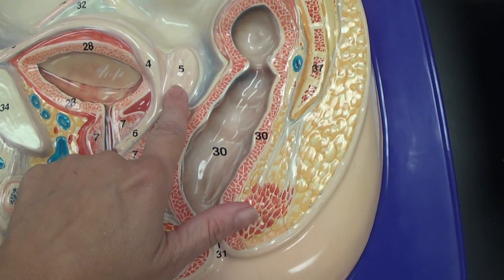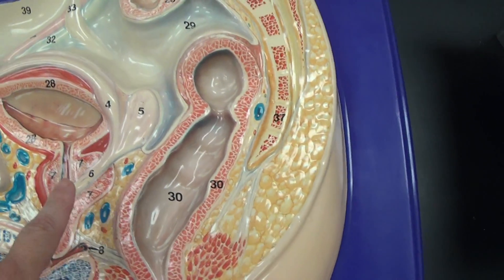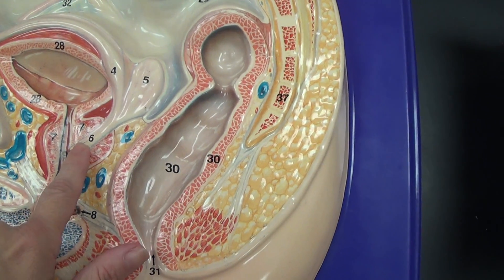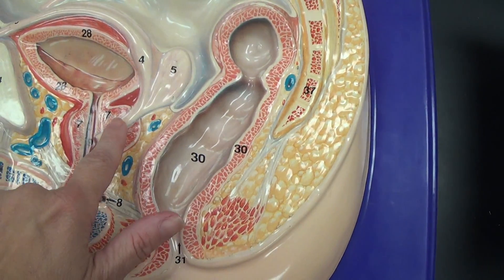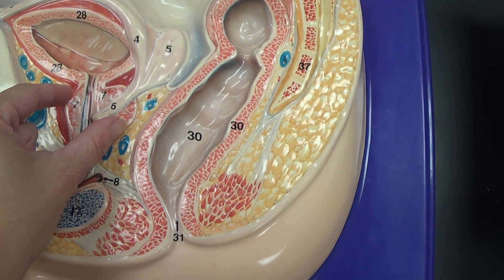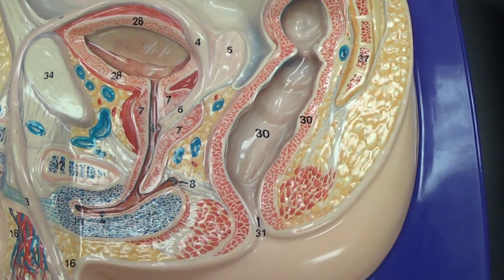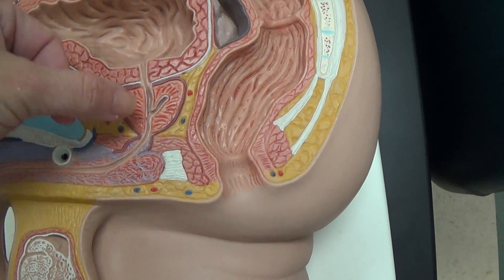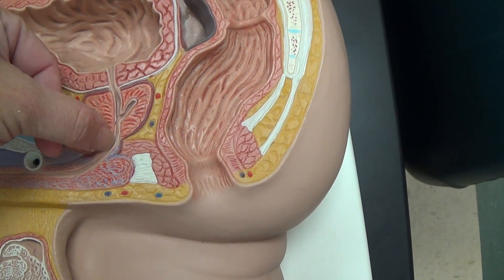male reporoductive models Bio 169